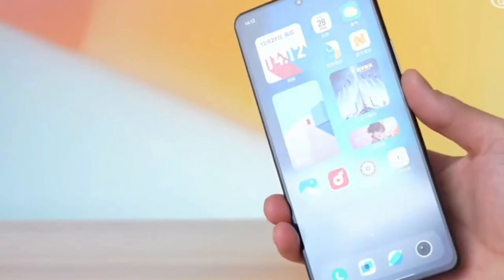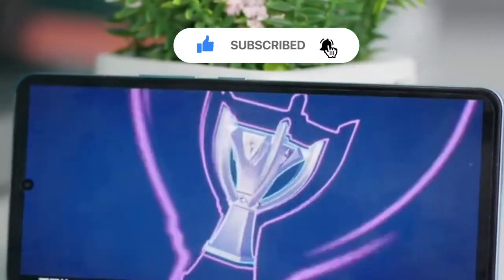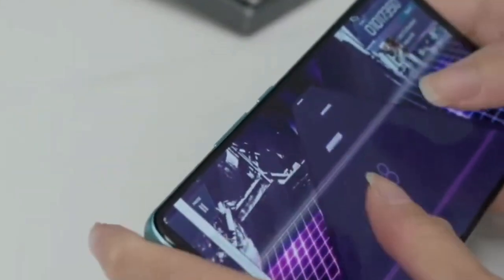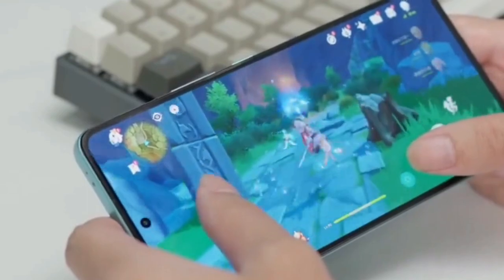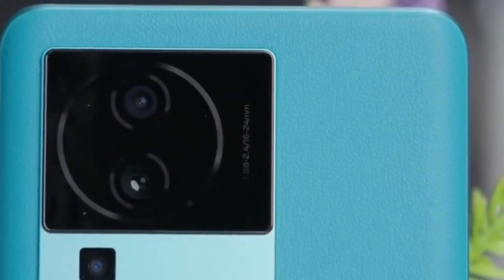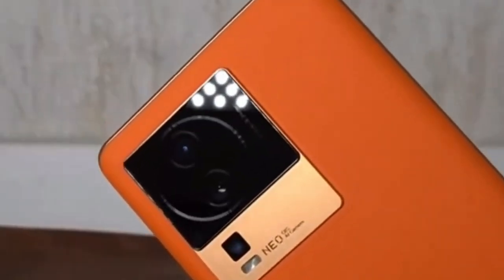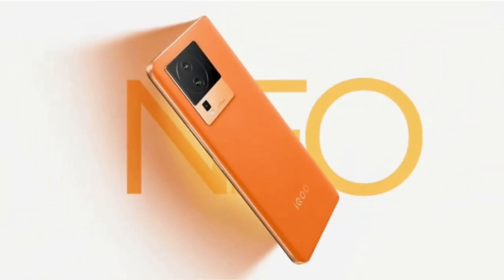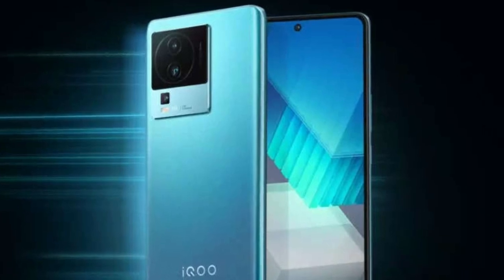VIVO iQOO Neo 7 Racing full review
Overview, characteristics, features.